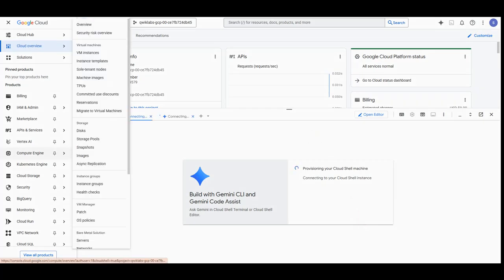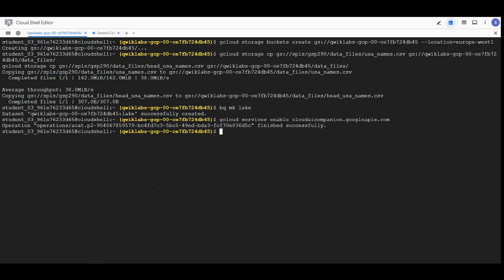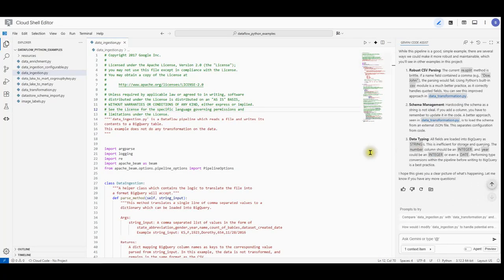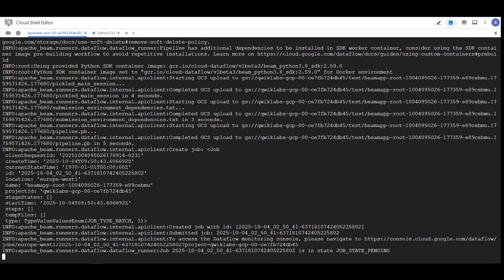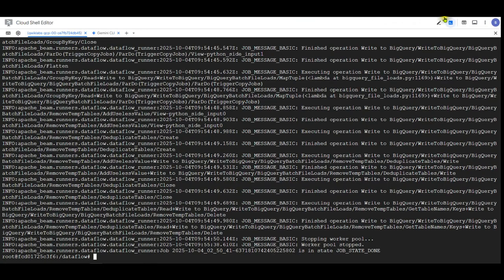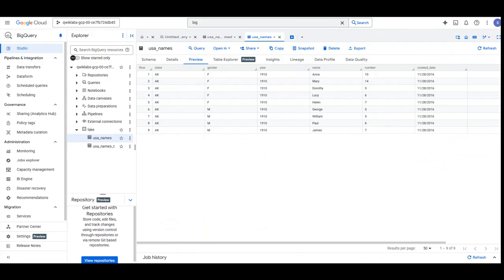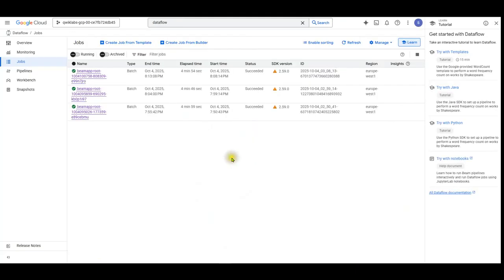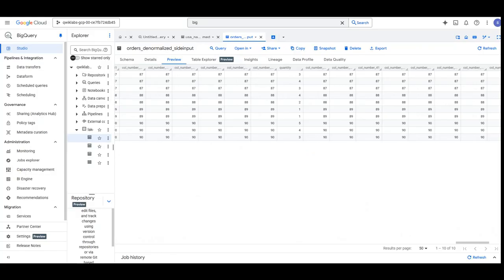ETL Processing on Google Cloud Using Dataflow and BigQuery Python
Overview
Dataflow is a Google Cloud service that provides unified stream and batch data processing at scale. It is built on the Apache Beam project, which is an open source model for defining both batch and streaming data-parallel processing pipelines. Using one of the open source Apache Beam SDKs, you can build a program that defines the pipeline and then use Dataflow to execute the pipeline.

In this lab, you use the Apache Beam SDK for Python to build and run a pipeline in Dataflow to ingest data from Cloud Storage to BigQuery, and then transform and enrich the data in BigQuery.